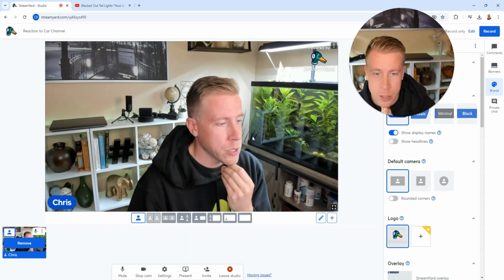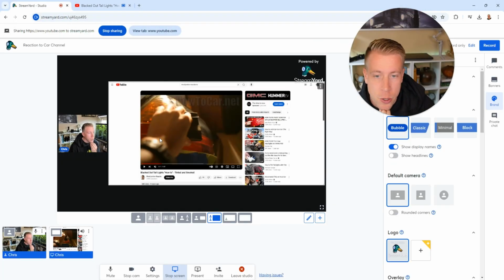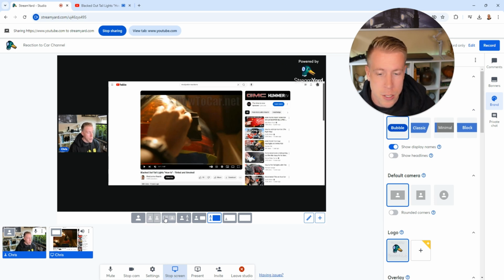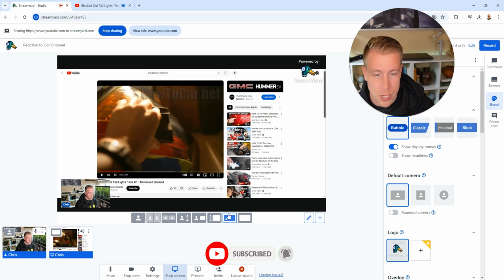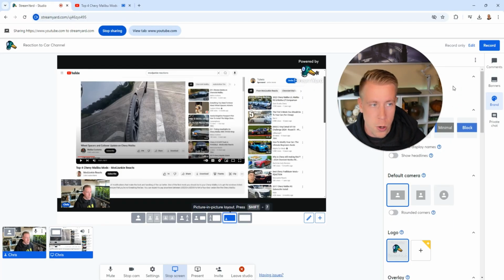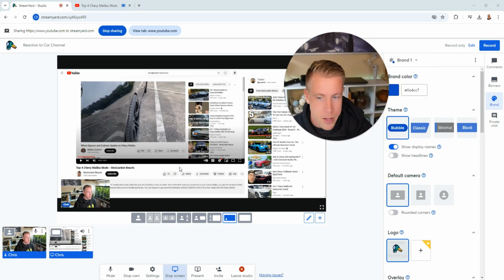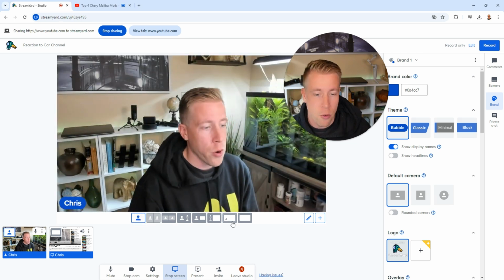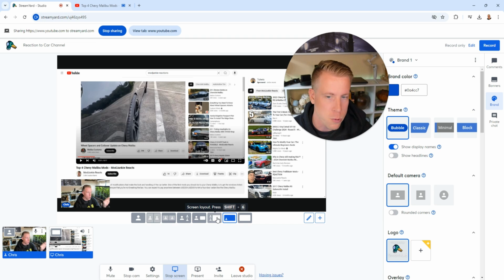How to Create Reaction Videos with StreamYard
Learn how to create engaging reaction videos using StreamYard with this easy-to-follow guide. From setting up your live stream to adding overlays and interacting with your audience, discover all the tools you need to make your reaction videos stand out and grow your channel!